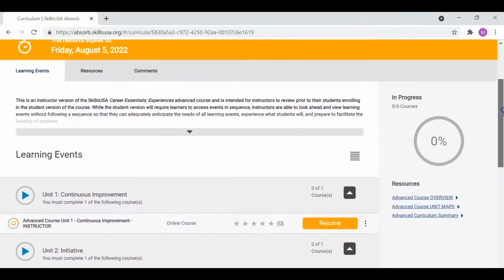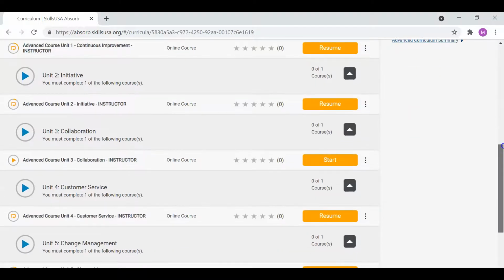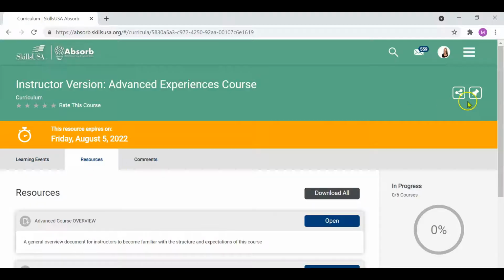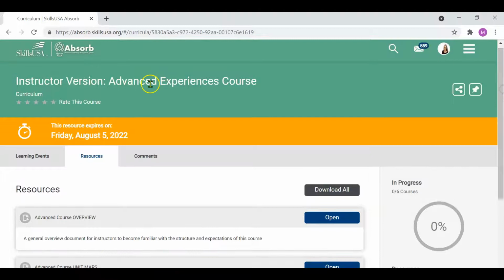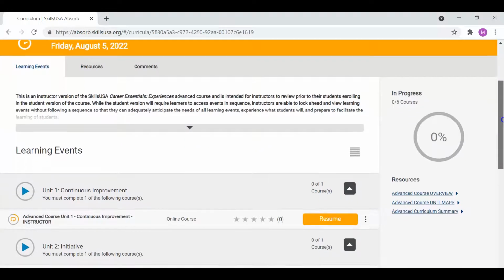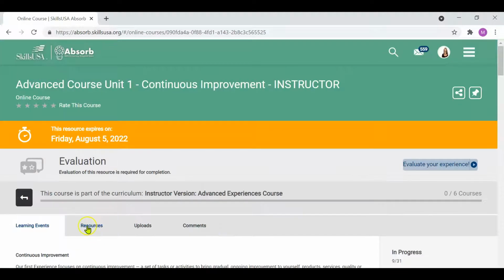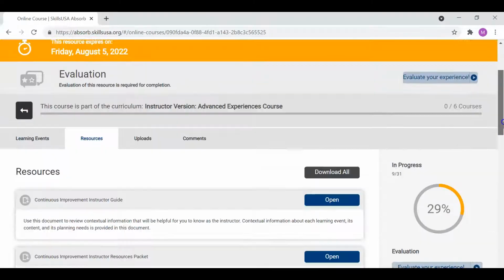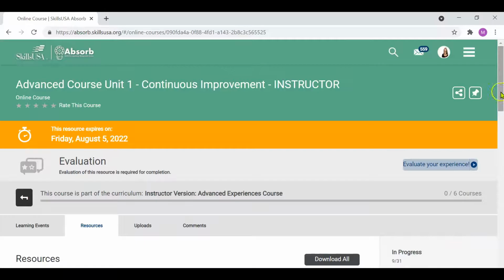How to Use the Resources Tab in a Course